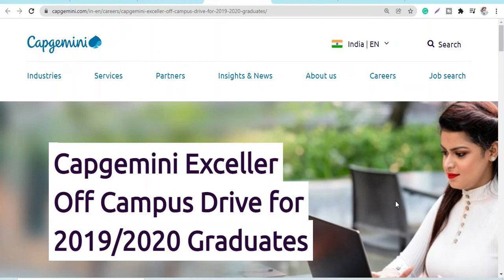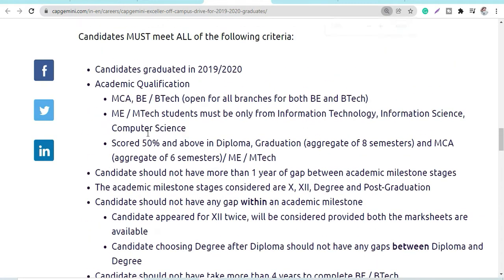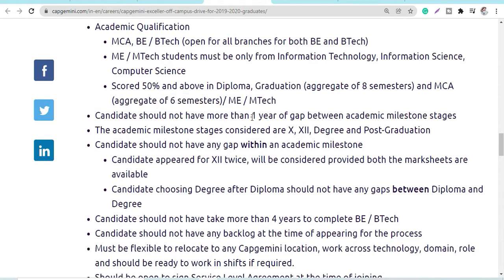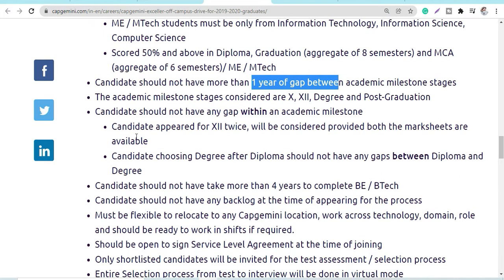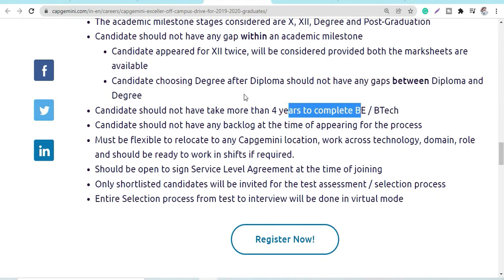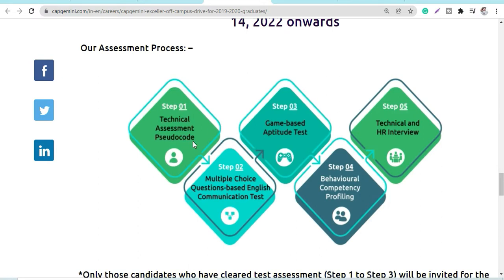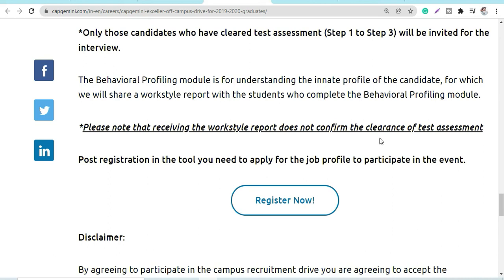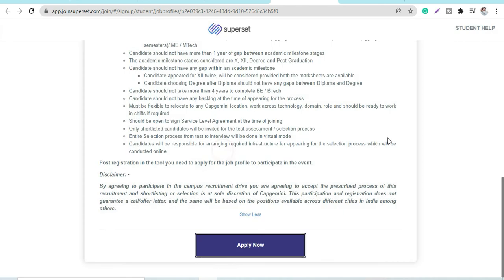Capgemini Off campus Drive - Exceller | 2019, 2020 Batch | MCA, BE, B.Tech, ME, M.Tech | Fresher Job